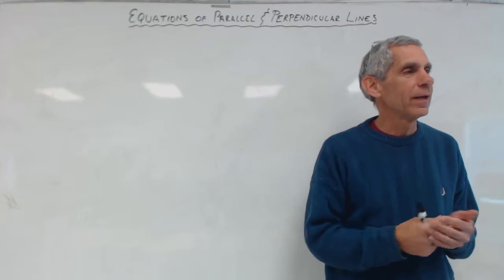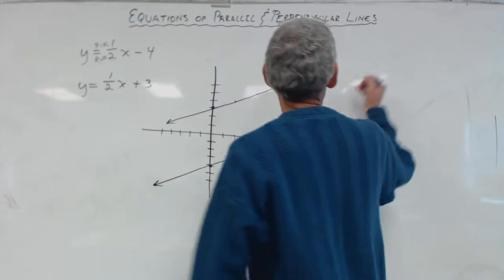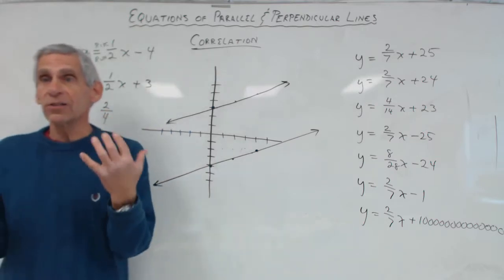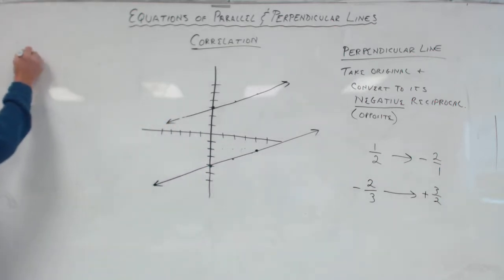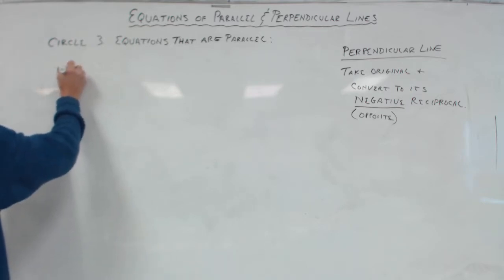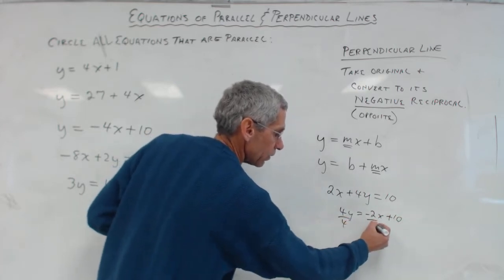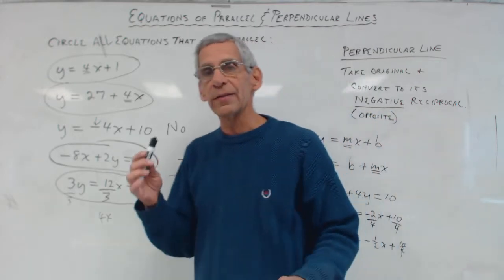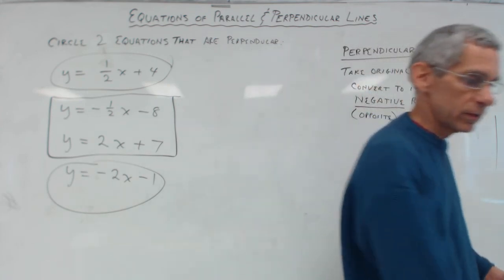1 5 Equations of parallel and perpendicular lines